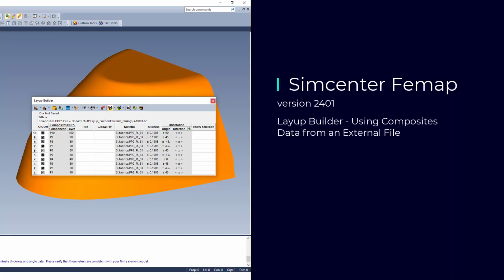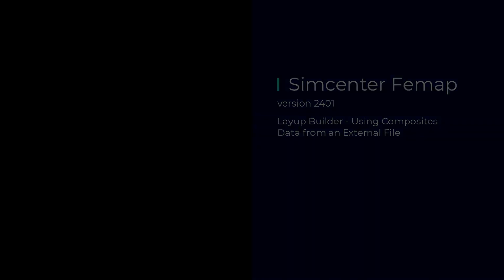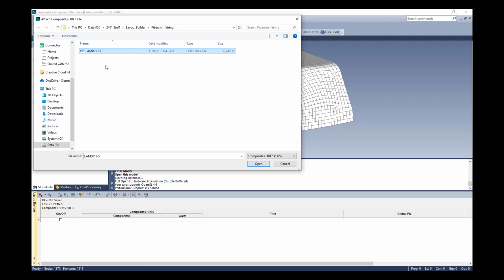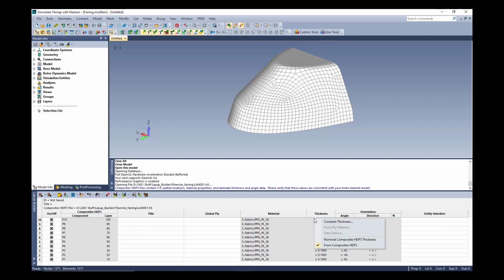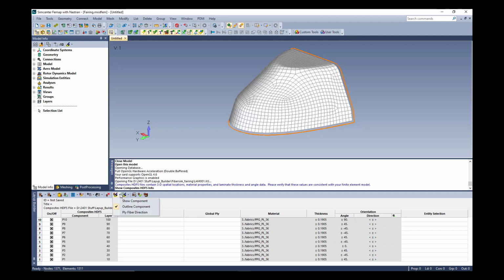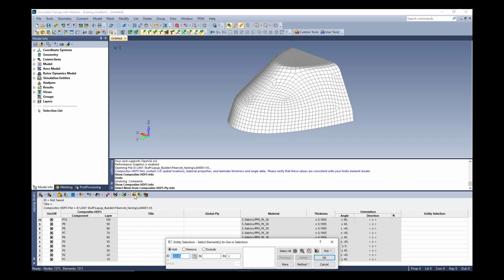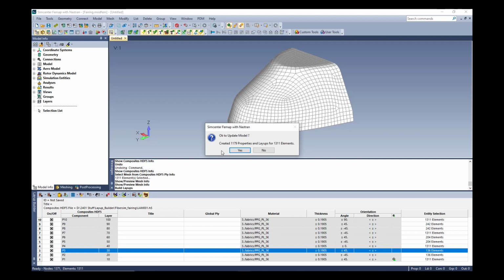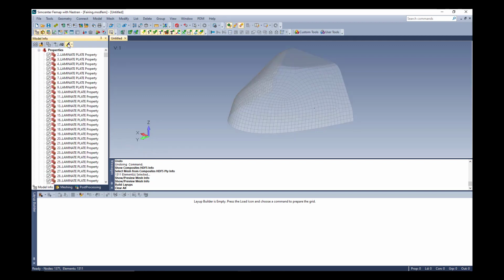O que há de novo no Simcenter Femap 2401 – Layup Builder usando dados externos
Confira a nova funcionalidade do Simcenter Femap 2401 com o Layup Builder que utiliza dados externos. Aprenda a automatizar a criação de layups de compósitos usando arquivos HDF5 do Fibersim, facilitando o processo de design e garantindo a precisão das camadas no modelo. Descubra como selecionar e aplicar layups de forma eficiente e como o software pode atualizar e revisar propriedades após a construção. Ideal para engenheiros e projetistas que buscam otimizar seus processos de modelagem de compósitos.